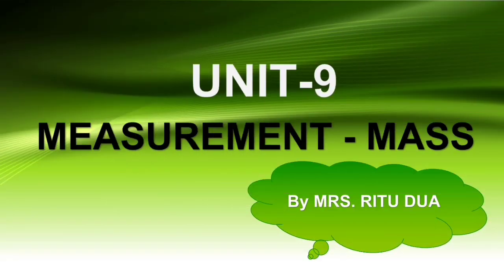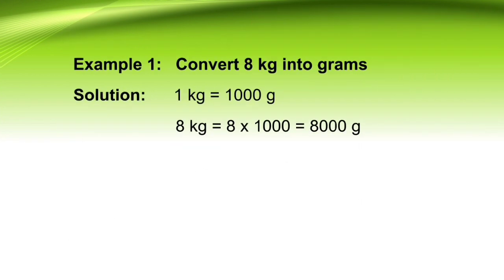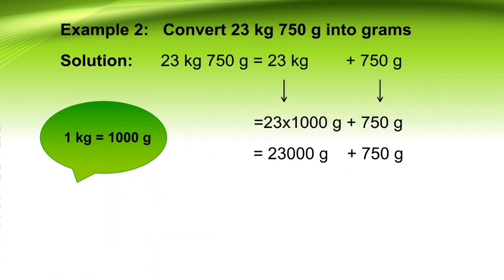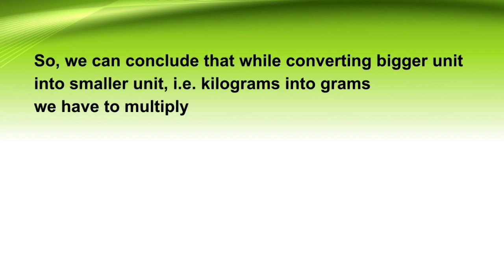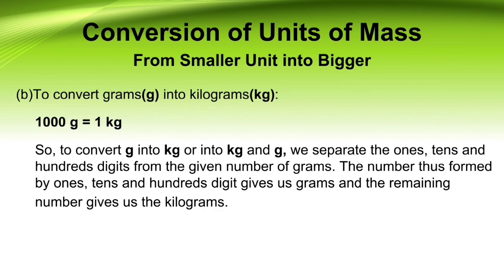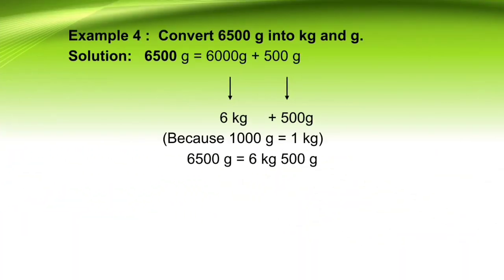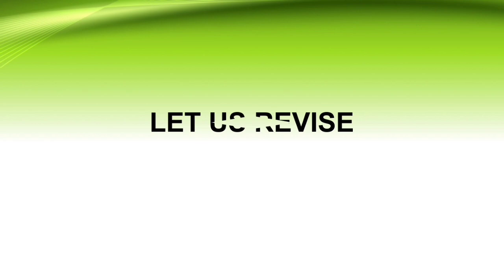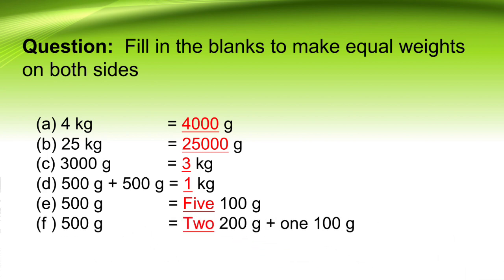CLASS-III UNIT-9 MEASUREMENT- MASS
BY MRS. RITU DUA